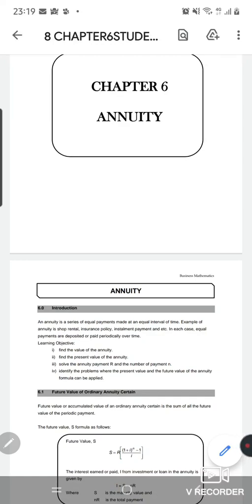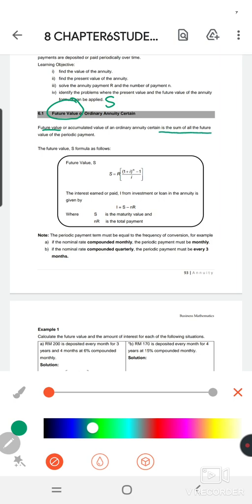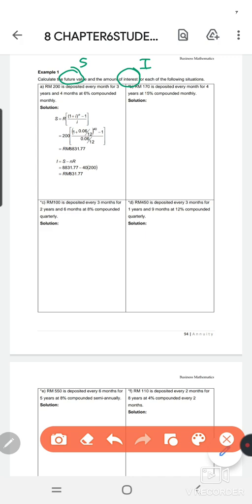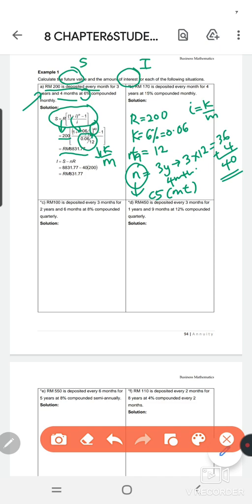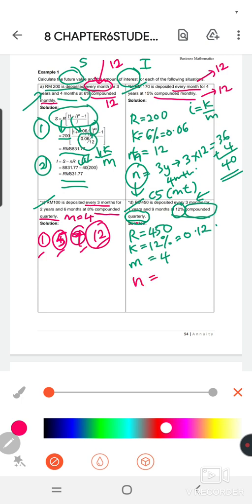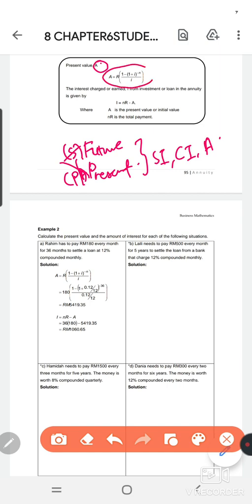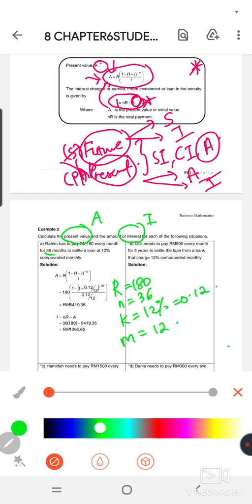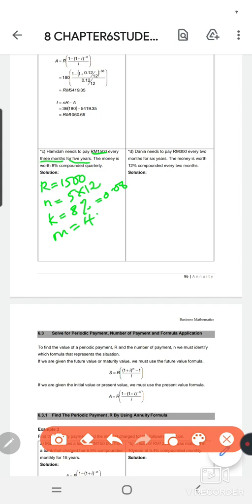MAT112 CHAPTER 6 ANNUITY (Future & Present Value)